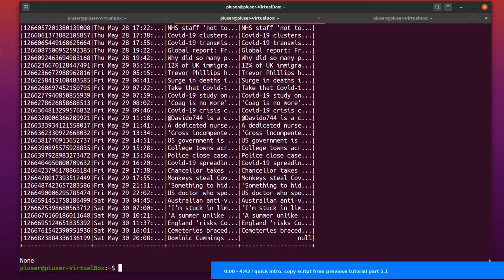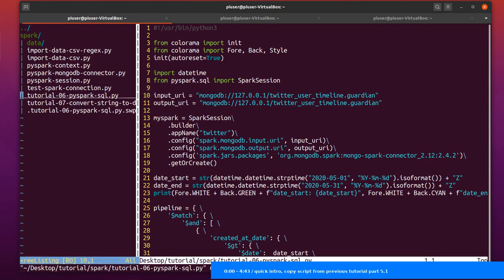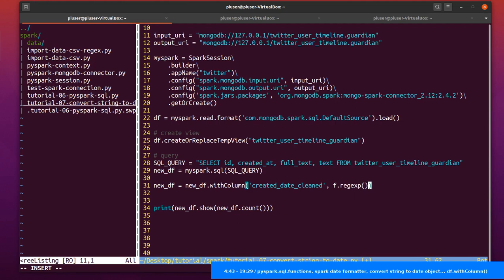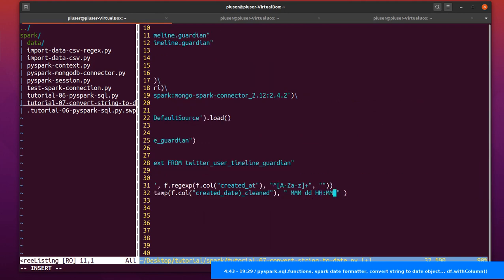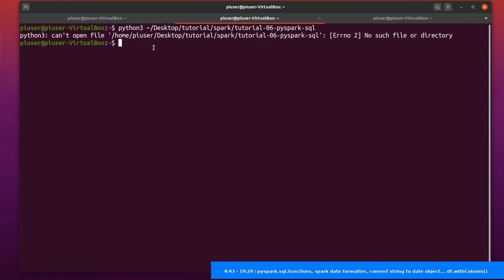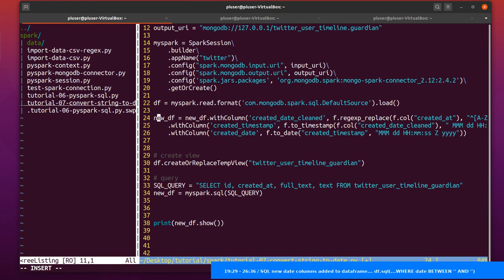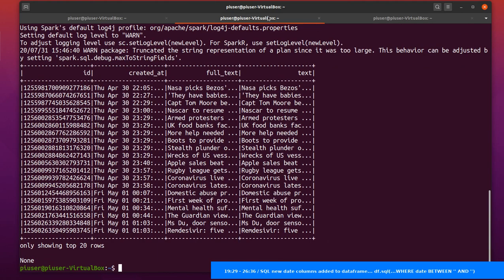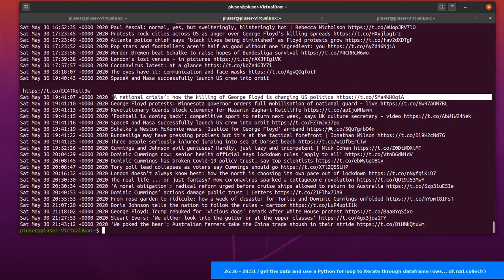PySpark - Date formatting, convert string to Timestamp Date Object - Part 5.2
0:00 - quick intro, copy script from previous tutorial part 5.1
4:43 - pyspark.sql.functions, spark date formatter, convert string to date object... df.withColumn()
19:29 - SQL new date columns added to dataframe... df.sql(...WHERE date BETWEEN '' AND '')
26:36 - get the data and use a Python for loop to iterate through dataframe rows... df.rdd.collect()

install dependancies
sudo pip3 install colorama